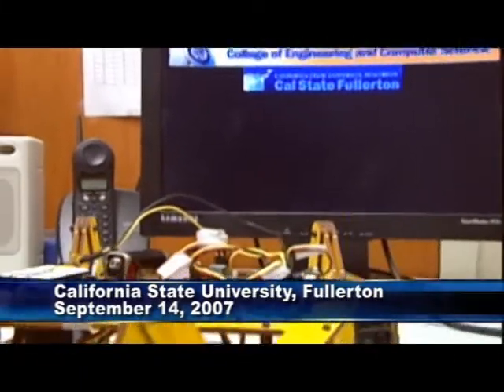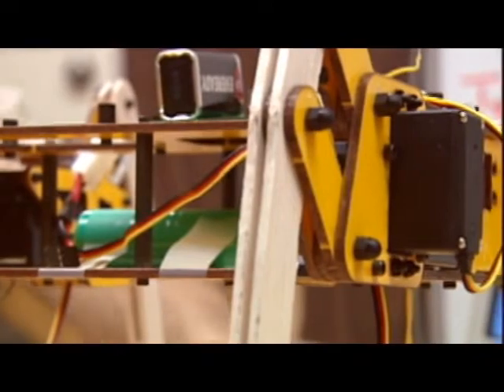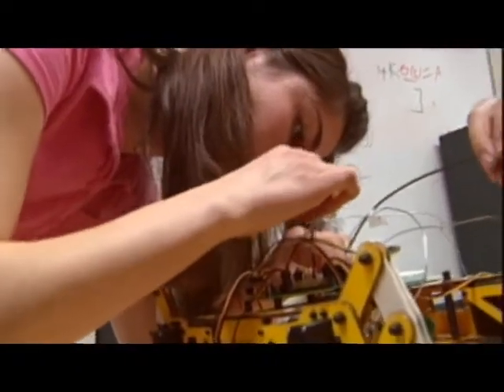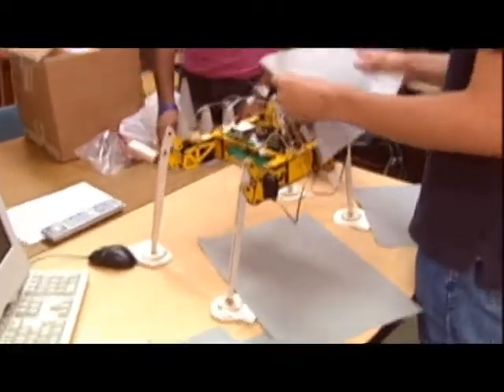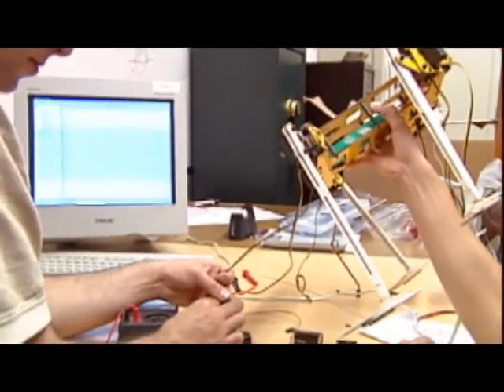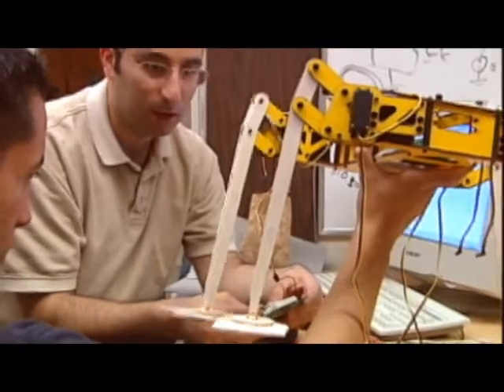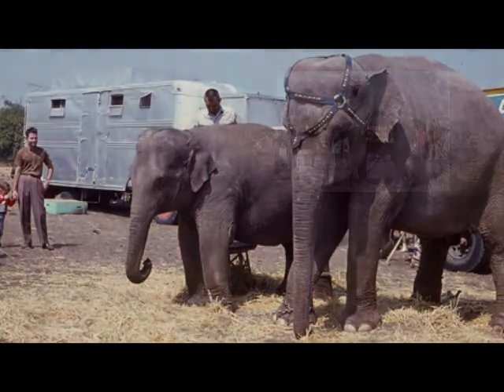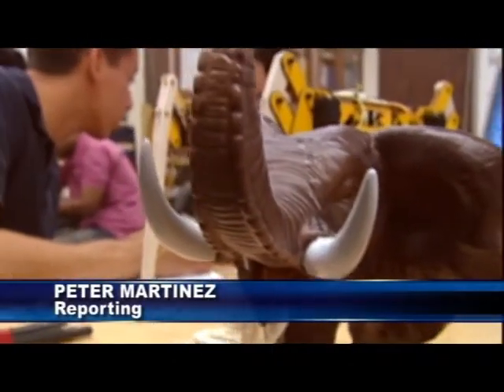Robotic Elephant Race at Cal State Fullerton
As Cal State Fullerton celebrates its 50th Anniversary, students from the College of Engineering and Computer Science built three robots for the mock Elephant Races on Saturday, September 15, 2007.